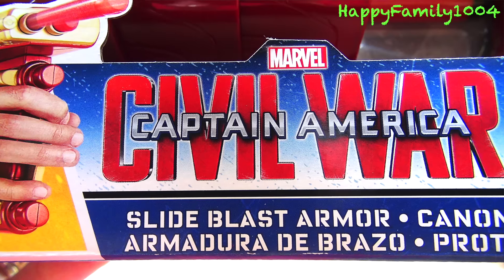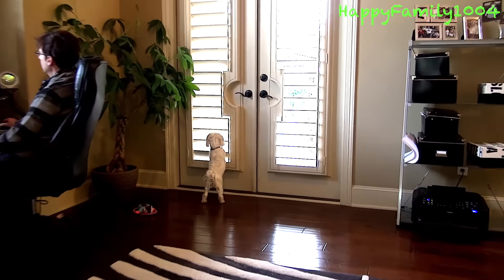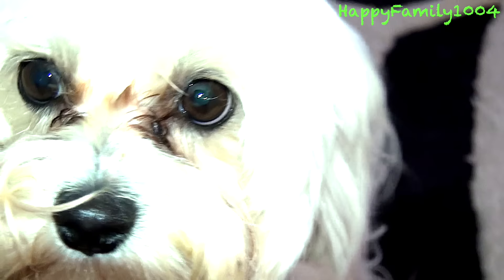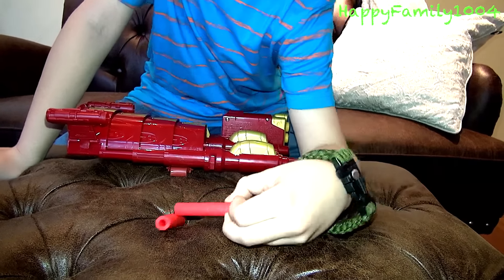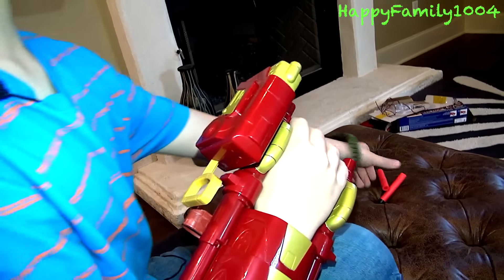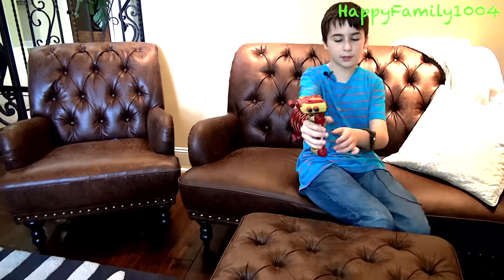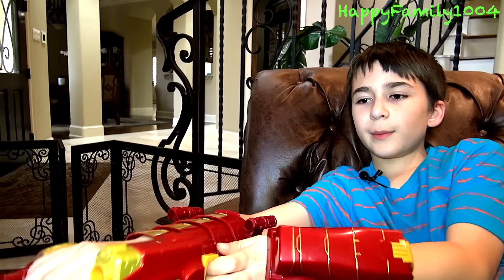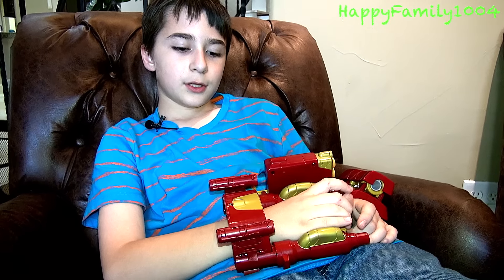Marvel Captain America: Civil War Slide Blast Armor with Robert-Andre!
Robert-Andre is unboxing and demonstrating  Marvel Captain America: Civil War Slide Blast Armor!
Other ways to write gun are: ատրճանակ, arma, pistolet, 枪, pištolj, Pistole, όπλο, armë, пістолет, top, ปืน, تفنگ, বন্দুক, ase, 총